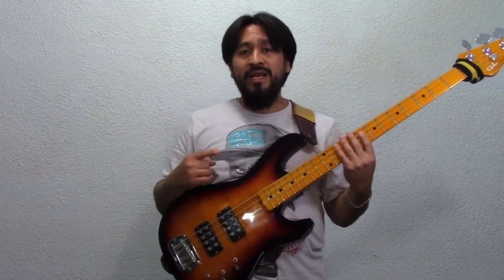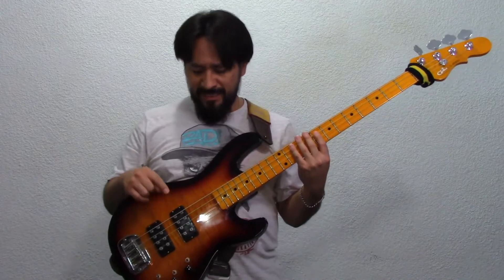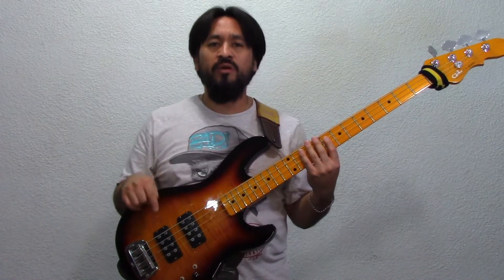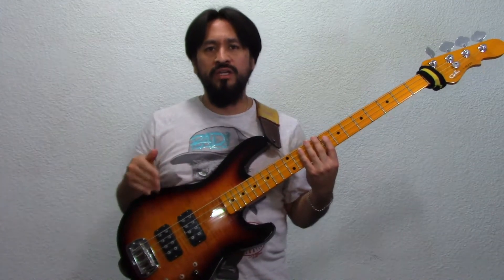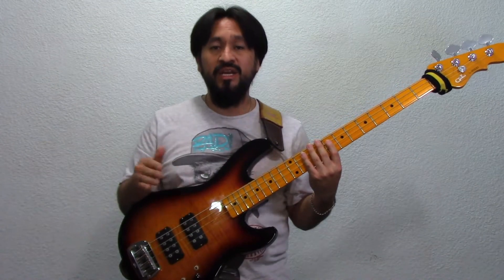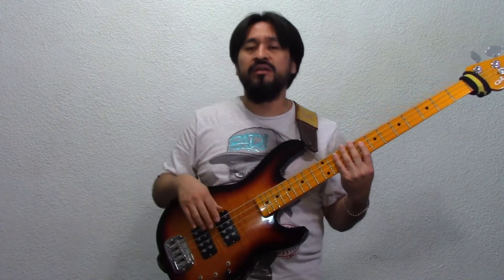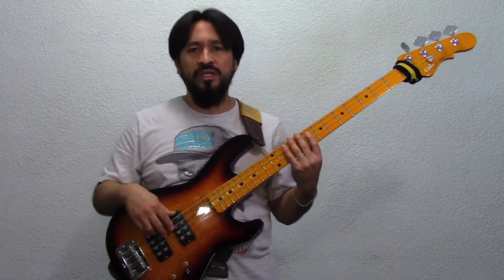Escuela de Música del Estado de Hidalgo | Figuras Rítmicas, parte 1 - Jon Guevara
Figuras Rítmicas, parte 1.
Profesor: Jon Guevara